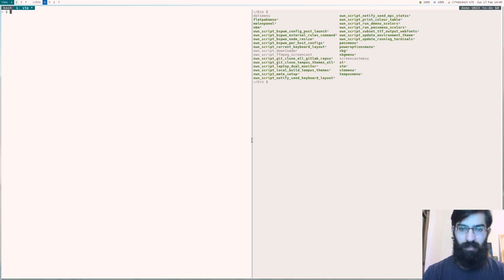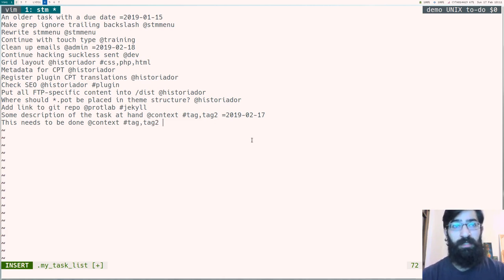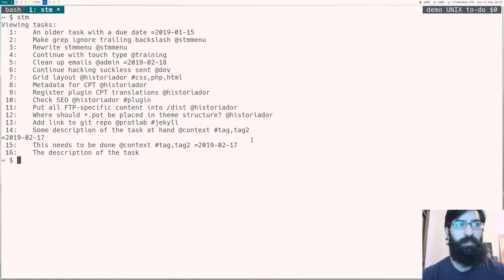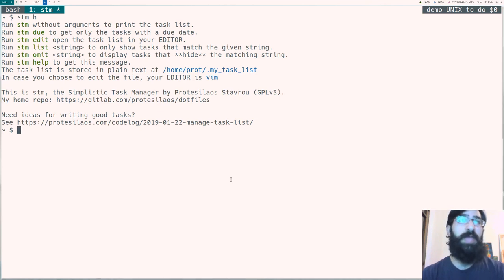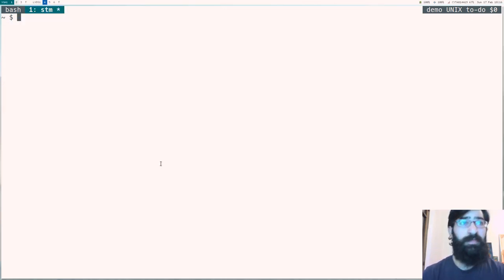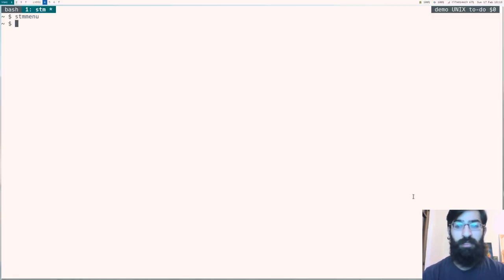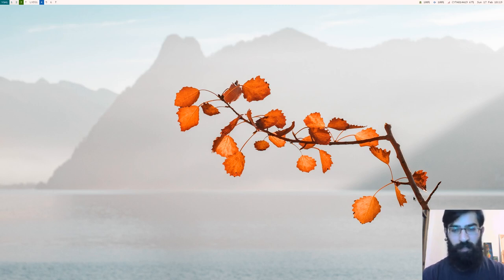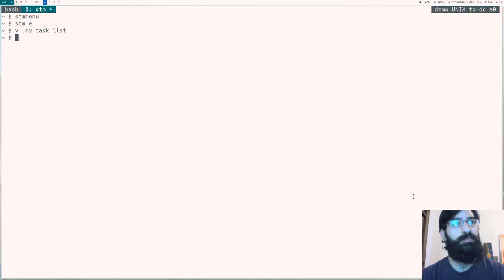UNIX ways to task management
Here I demo a couple of scripts for handling my TODO list. Everything is part of my dotfiles